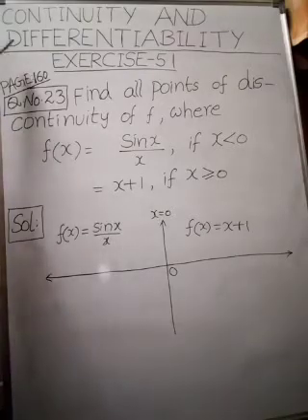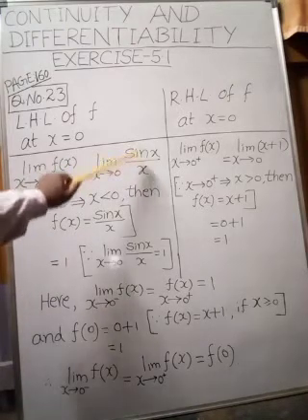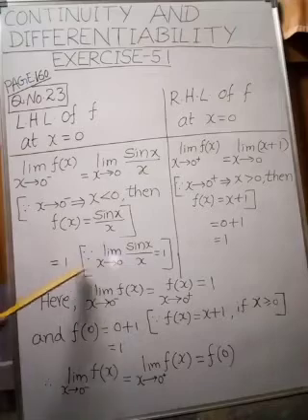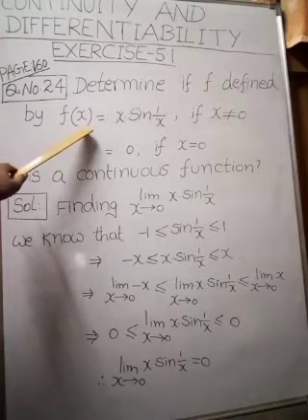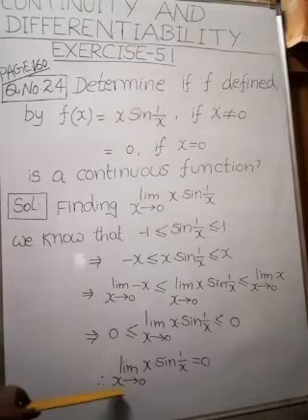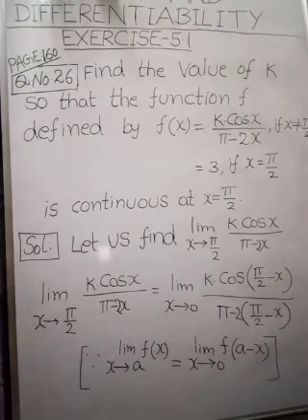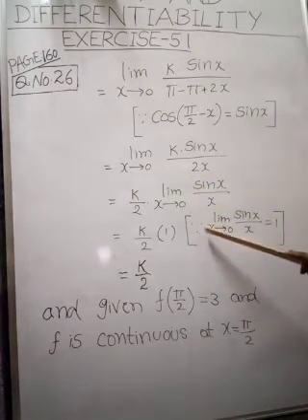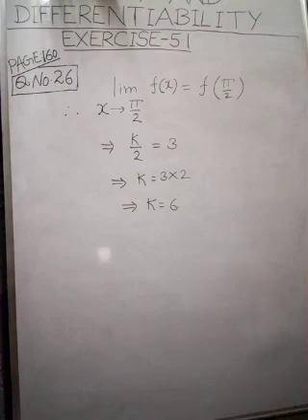12th - EX - 5.1. - Q. Nos. 23, 24 & 26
CONTINUITY AND DIFFERENTIABILITY - EXERCISE - 5.1. - Q. Nos. 23, 24 & 26